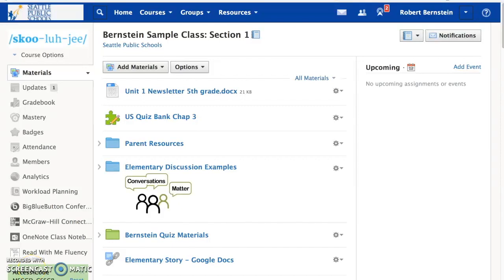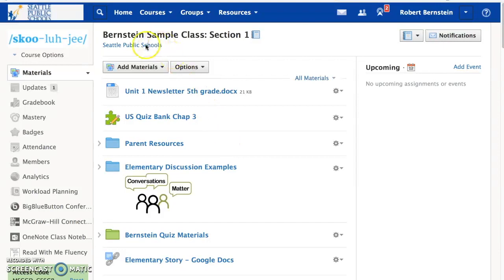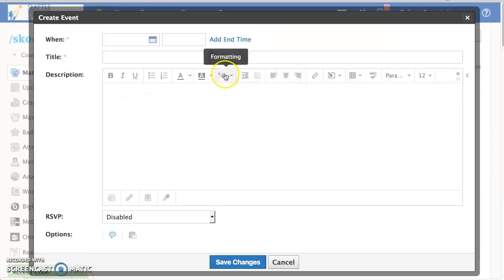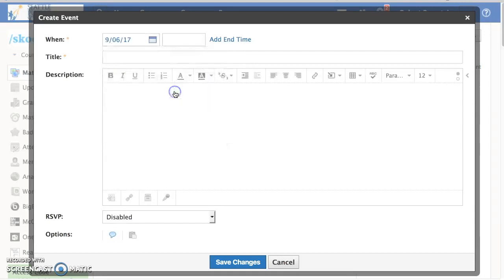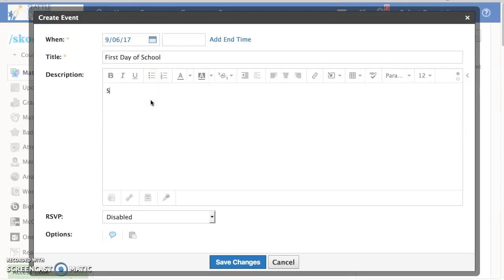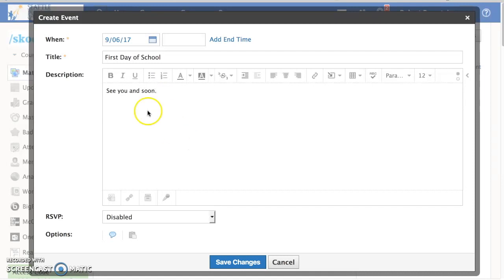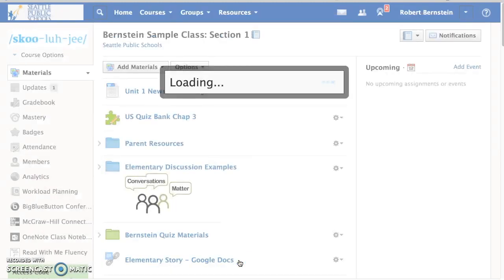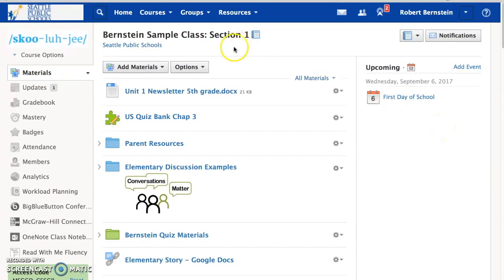Schoolgy Event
Create a Schoology Calendar Event